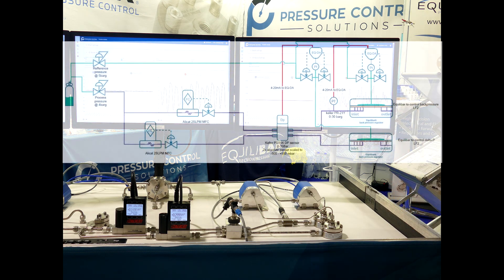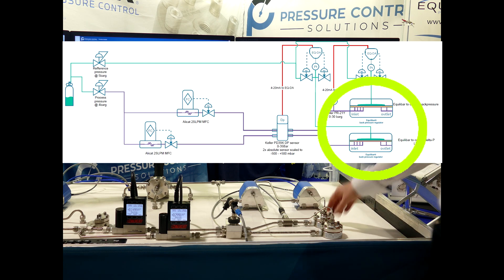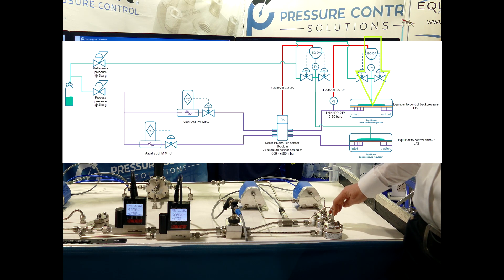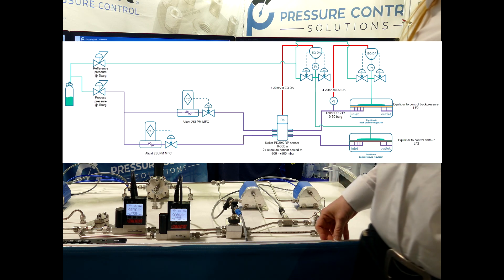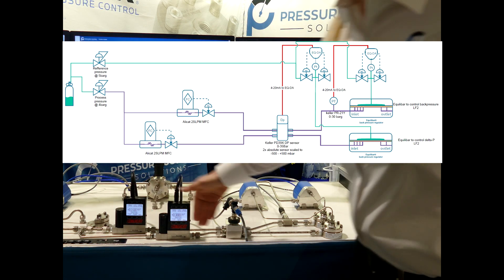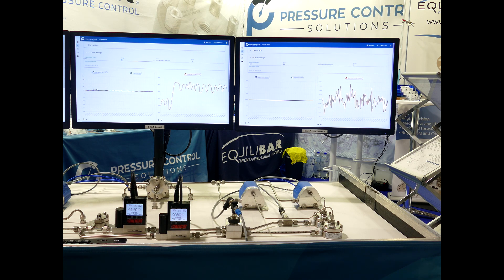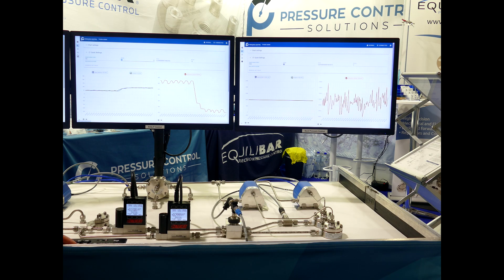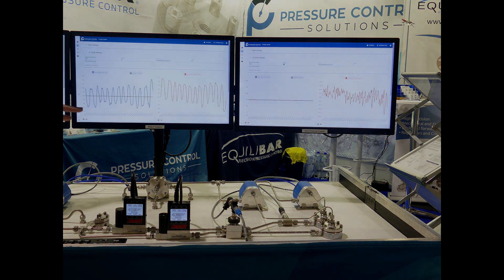Delta P Control demonstration by PCS | Pressure Control Solutions BV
PCS' Greta Greving is demonstrating Delta-P control using Equilibar back pressure regulators, Keller delta-P sensor and our own developed EQ-DA!